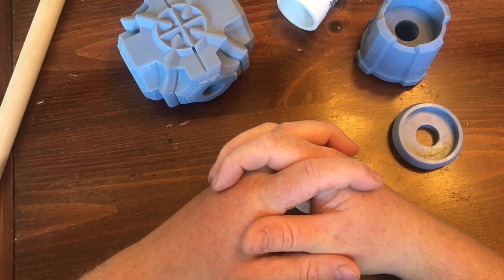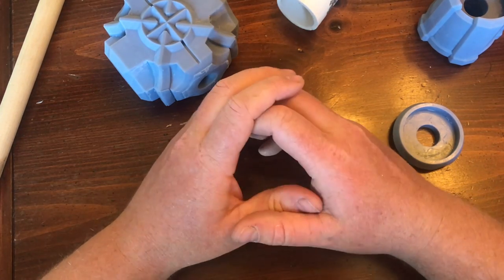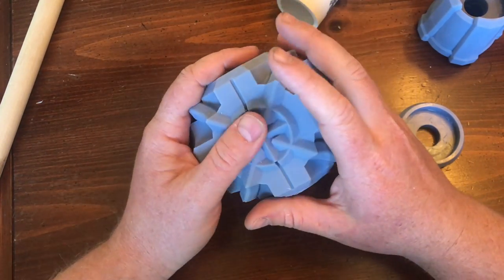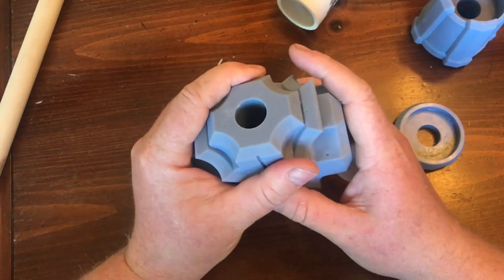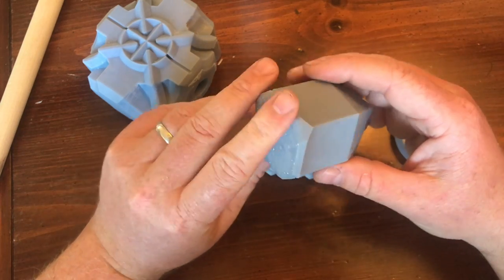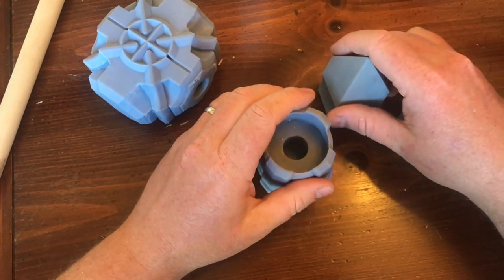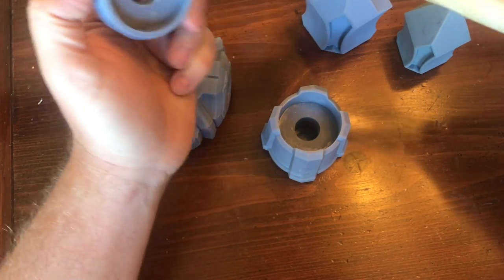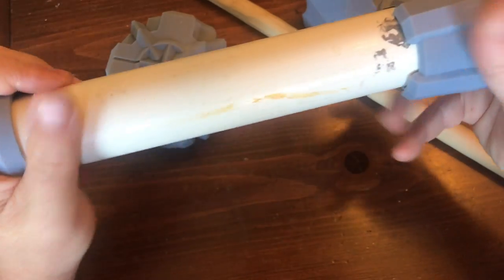Castlevania IV - Simon's Vampire Killer Whip Prop DIY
While watching the Netflix Anime version of Castlevania, I was reminded how much I remember being curled up in my basement on an old couch, my CRT televison bathing me in the gentle glow of glorious 16 bit graphics as I played Super Castlevania IV.   I loved that game and it formed a lot of my enjoyment of gothic design and moody design.   So when thinking about my first 3d printer project, I decided it was time to build the vampire killer whip and this is the resulting video!

EDIT:    I'll be 100% up front with everyone requesting this file.  As this was my very first 3d designed file, I'm not sure I did everything right in terms of tolerances and fit and finish.  I would be more than willing to send this file to those who want to try printing it, with the understanding it is for personal use only and don't mind being my guinea pig in terms of using your expensive materials to try and print this awesome prop.

0:00​ - Intro
0:25 - Initial Creation
5:39 - Centre Shaft
9:29 - Base Paint
10:46 - The Handle
14:40 - The Chain Ball
18:13 - Outro